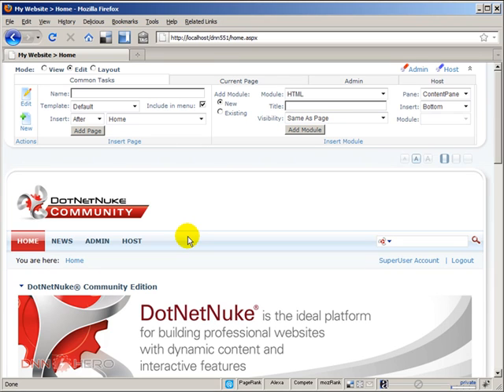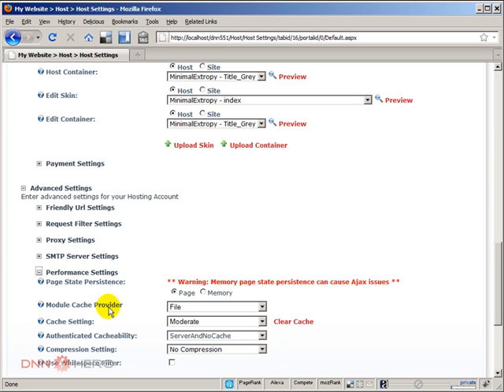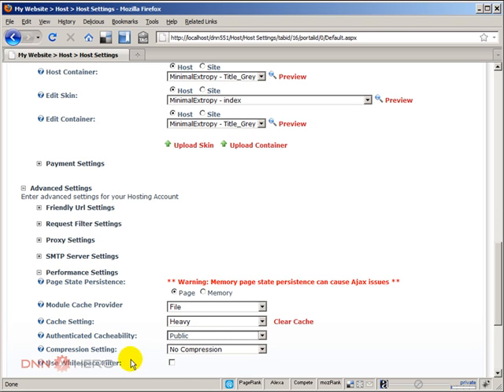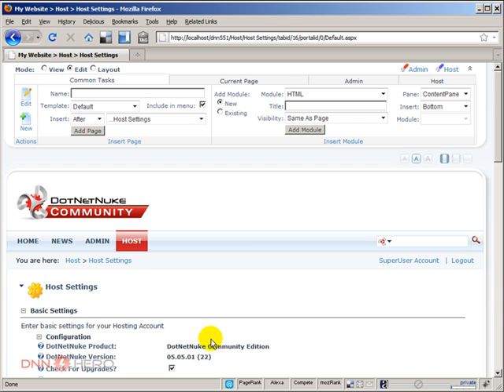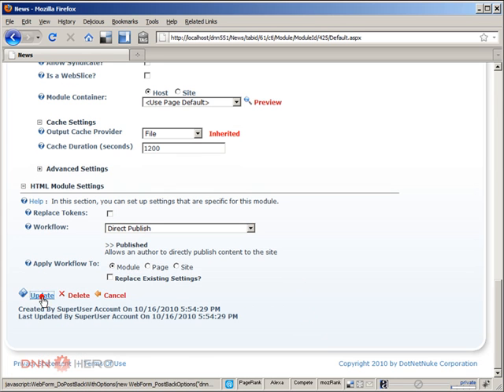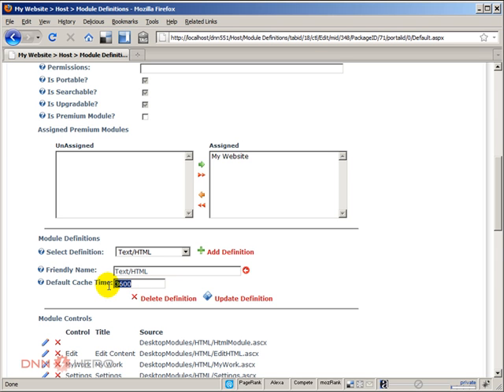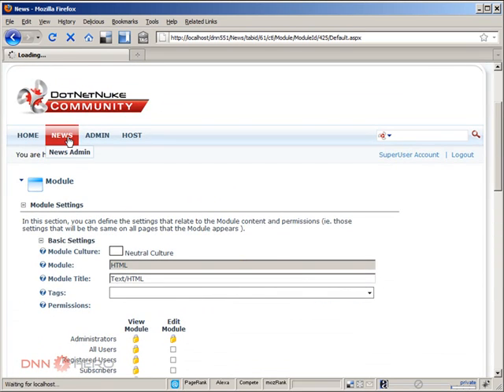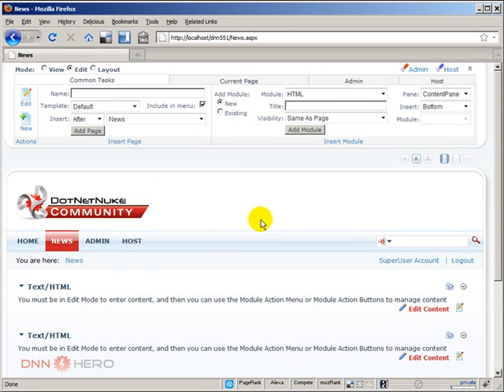DotNetNuke Tutorial - Performance Series: Cache - Video #154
This video will show how you can setup the cache settings to improve DotNetNuke performance.